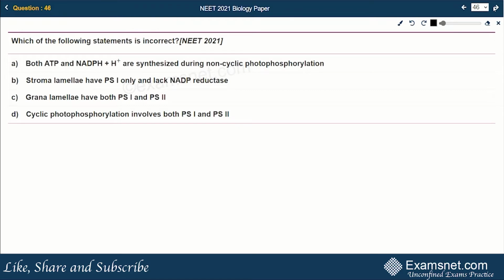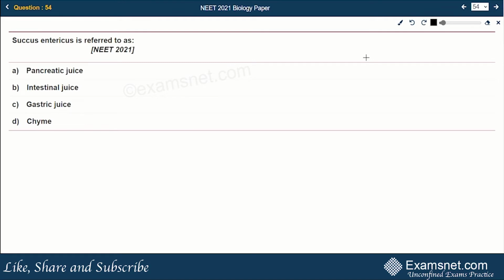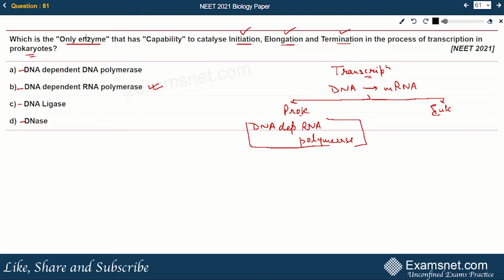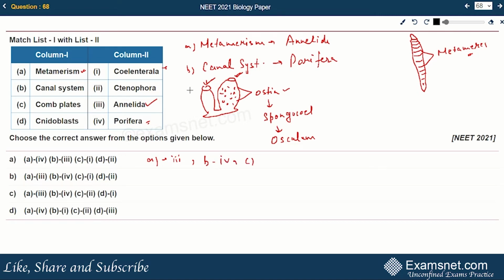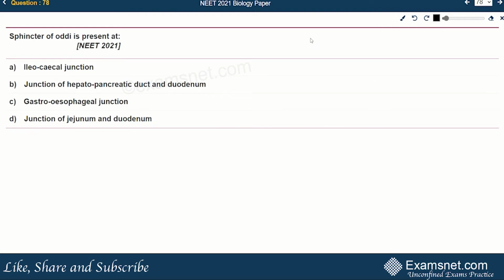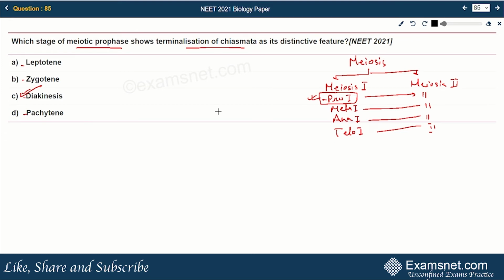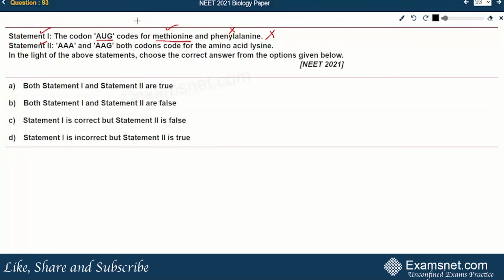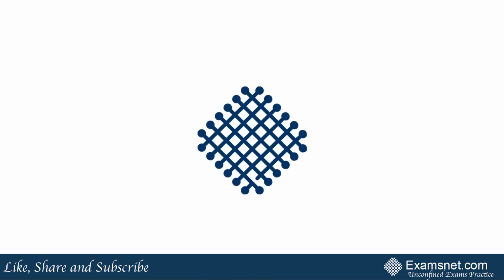NEET 2021 Solutions Biology paper with clear explanations for questions 46 to 100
NEET 2021 Exam Biology solved paper with clear explanations for questions 46 to 100

➤ Jump to Questions :

00:00 - Inro
00:07 - Question 46
04:10 - Question 47
06:46 - Question 48
08:50 - Question 49
10:40 - Question 50
13:45 - Question 51
17:58 - Question 52
19:28 - Question 53
20:46 - Question 54
22:58 - Question 55
25:37 - Question 56
29:30 - Question 57
32:47 - Question 58
36:15 - Question 59
38:20 - Question 60
40:02 - Question 61
43:25 - Question 62
46:27 - Question 63
48:53 - Question 64
51:22 - Question 65
53:51 - Question 66
58:38 - Question 67
1:00:46 - Question 68
1:03:12 - Question 69
1:04:55 - Question 70
1:06:19 - Question 71
1:09:50 - Question 72
1:11:53 - Question 73
1:13:34 - Question 74
1:16:57 - Question 75
1:19:23 - Question 76
1:21:01 - Question 77
1:22:49 - Question 78
1:26:36 - Question 79
1:29:33 - Question 80
1:31:13 - Question 81
1:35:08 - Question 82
1:37:34 - Question 83
1:41:19 - Question 84
1:42:32 - Question 85
1:45:51 - Question 86
1:48:26 - Question 87
1:50:50 - Question 88
1:54:42 - Question 89
1:56:27 - Question 90
1:58:29 - Question 91
2:02:09 - Question 92
2:04:11 - Question 93
2:05:54 - Question 94
2:07:28 - Question 95
2:09:59 - Question 96
2:12:43 - Question 97
2:17:13 - Question 98
2:18:53 - Question 99
2:22:14 - Question 100